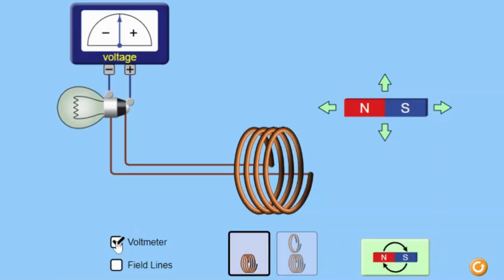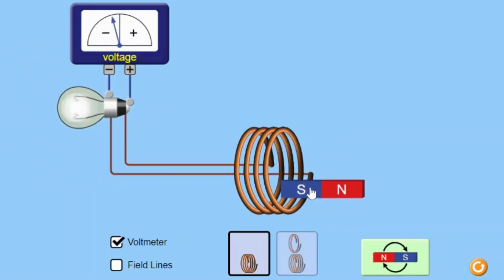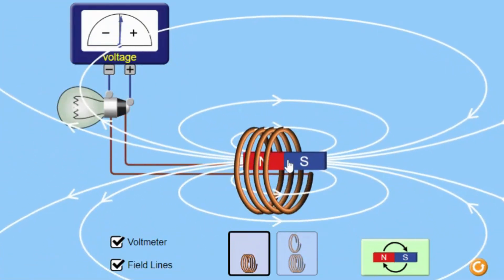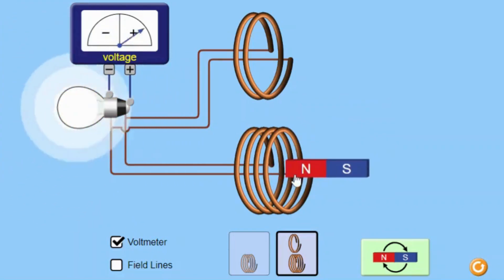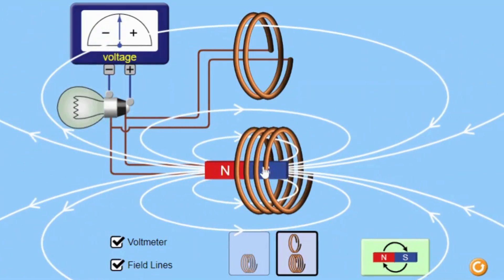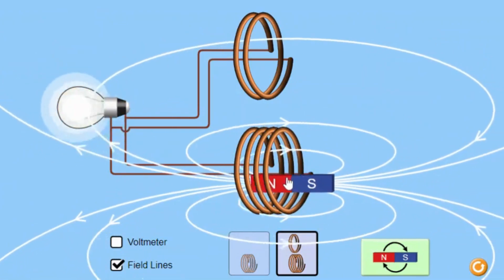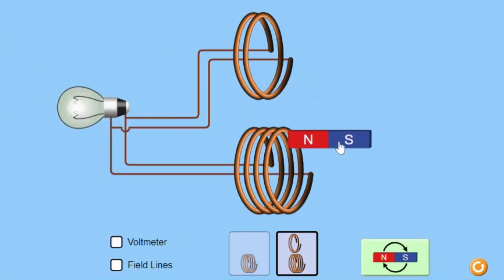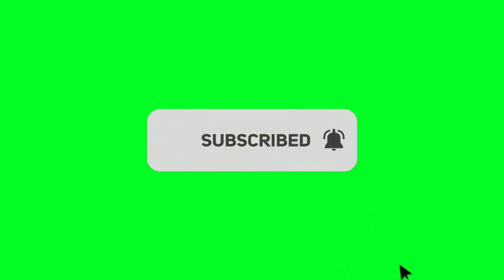Faraday’s Law simulation | Science Experiment | Virtual Lab Simulation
The Faraday’s Law simulation is a valuable educational tool that brings the principles of electromagnetic induction to life through an interactive and engaging context. By allowing students to investigate how a changing magnetic flux can produce a flow of electricity, the simulation provides a hands-on learning experience that enhances understanding of this fundamental concept. This interactive approach not only makes learning more enjoyable but also fosters critical thinking, problem-solving skills, and a deeper appreciation for the relevance of electromagnetic induction in the real world.